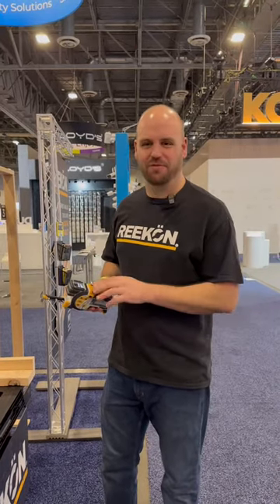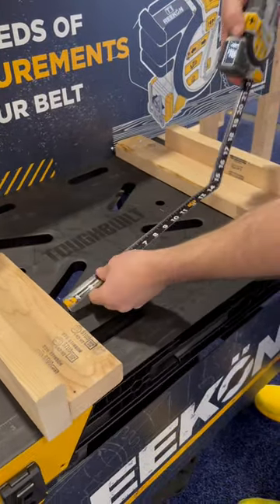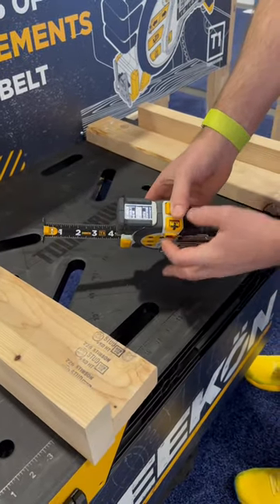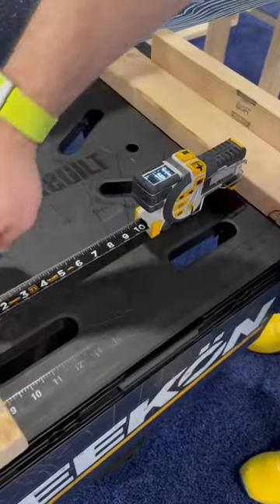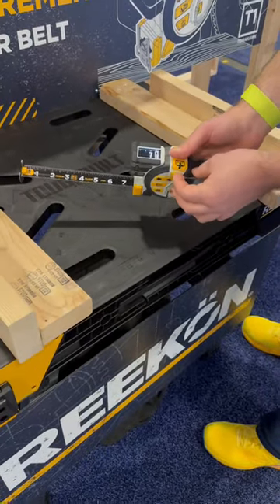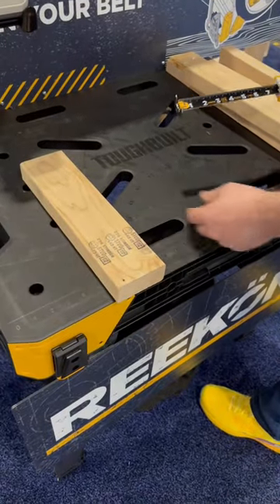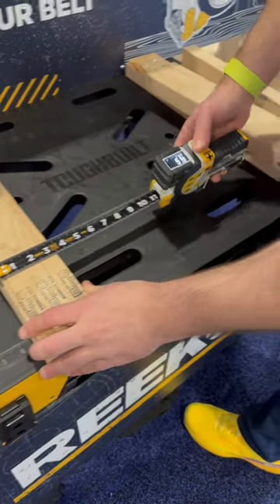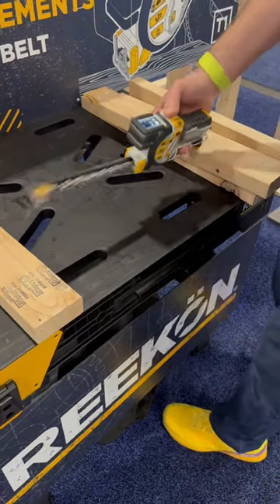Internal measurements and relative (zero from anywhere) digitally with the T1 Tomahawk